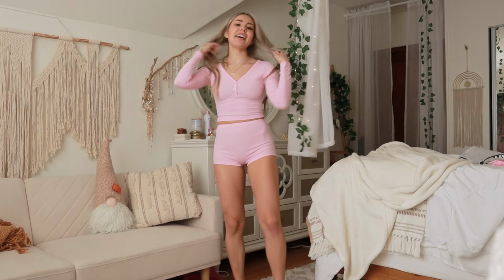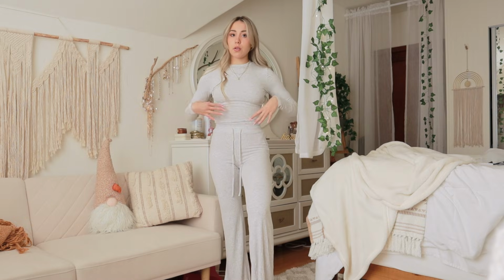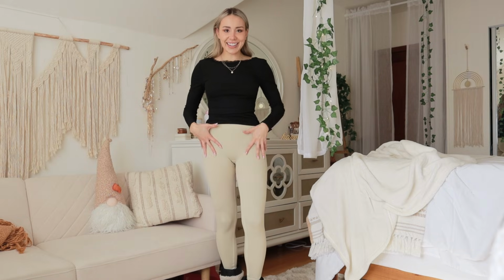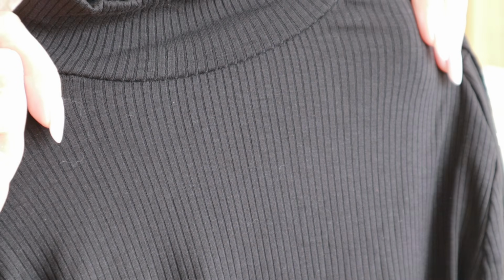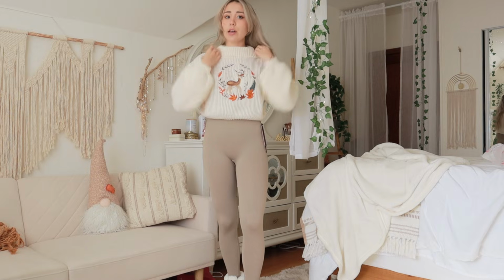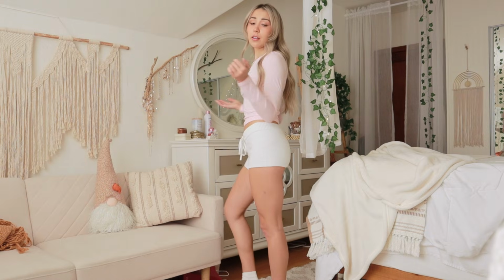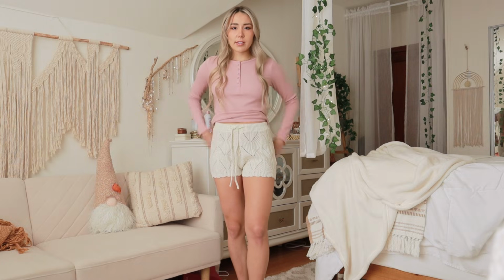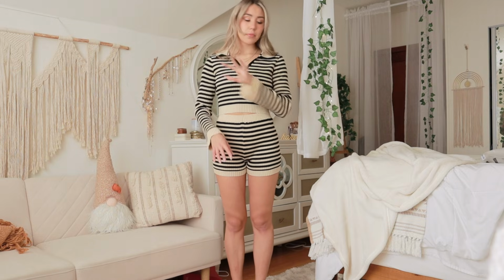Winter & Spring SHEIN Try On Haul 2025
In today's SHEIN winter try on haul I am trying some cute winter outfits inspired by the Pinterest aesthetic! There are a few REALLY good finds here, and of course a couple of misses. Which one is your fav?

time stamps🌿
00:00 intro
00:37 outfit 1
02:37 outfit 2
04:11 outfit 3
07:09 outfit 4
09:14 outfit 5
11:36 outfit 6
13:36 outfit 7
15:32 outfit 8
16:59 outtro

777